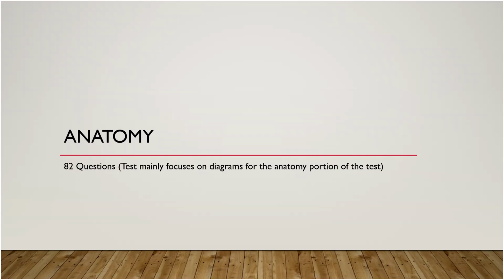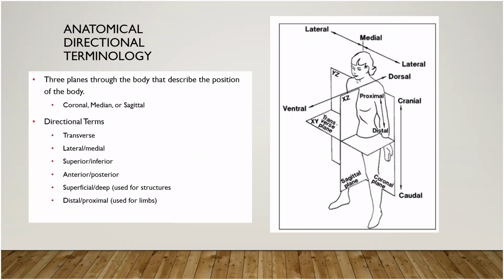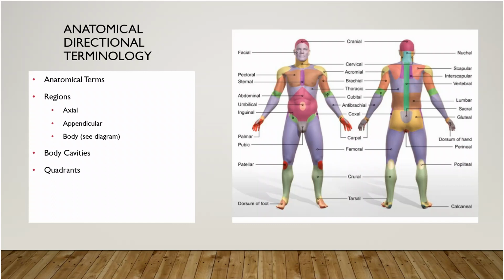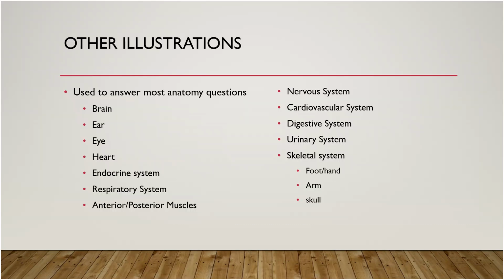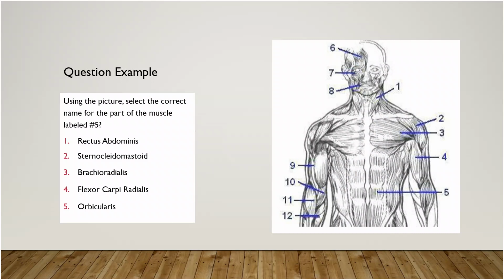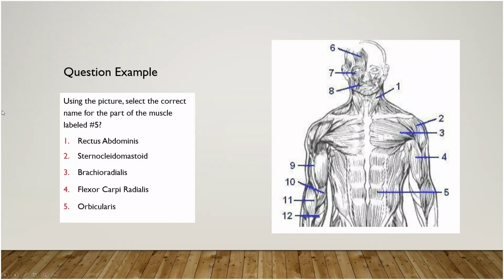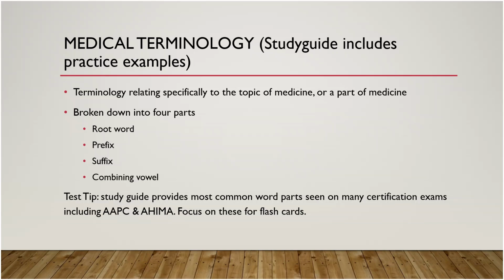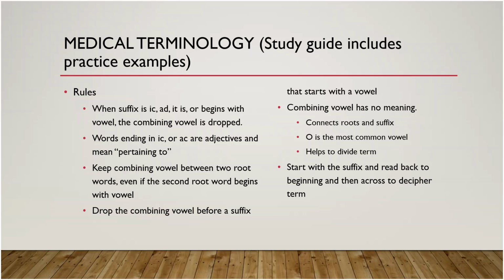CMRS Part II Anatomy & Terminology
Overview of Anatomy & Medical Terminology pertaining to CMRS